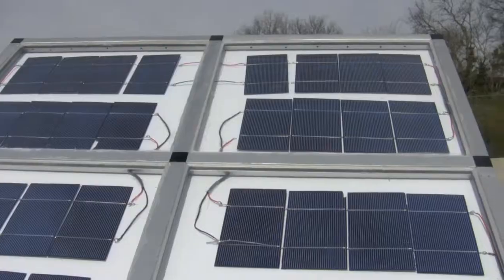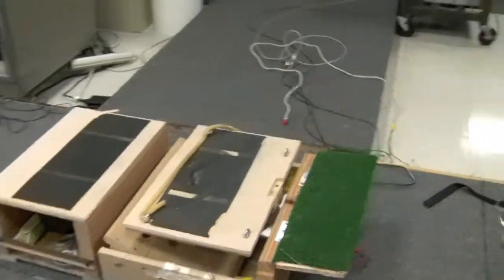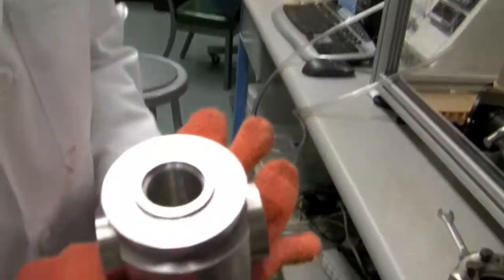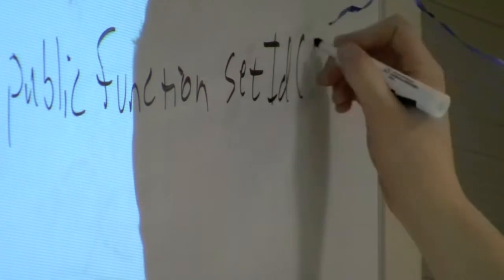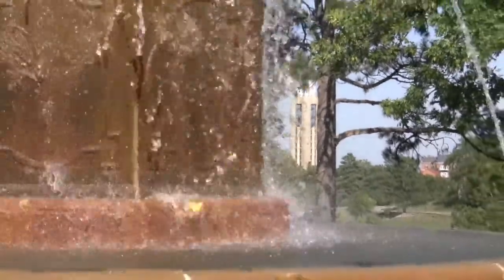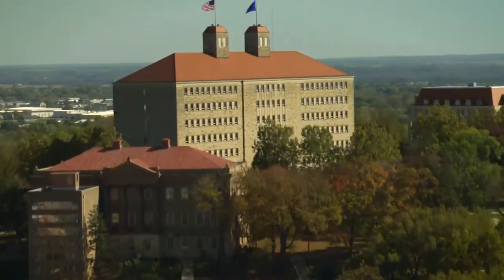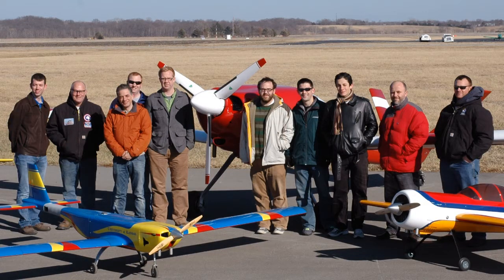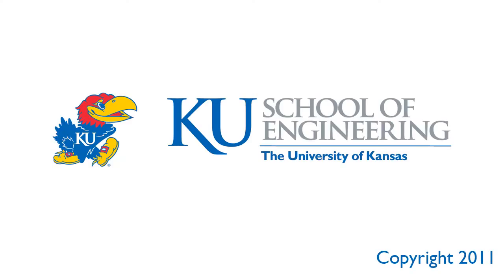KU Engineering Graduate School: An Inside Look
The KU School of Engineering research and graduate programs provide students with an excellent opportunity to conduct cutting-edge research in state-of-the-art facilities -- in one of the best college towns in America.  Meet some of the graduate school ambassadors, learn about their research -- and see what makes Lawrence such a special place.